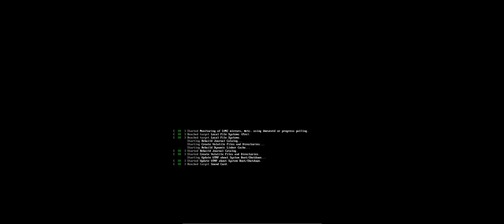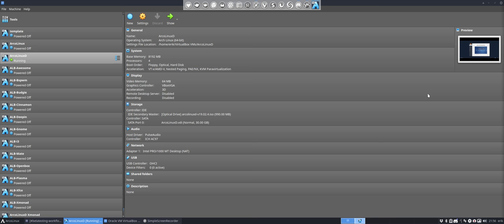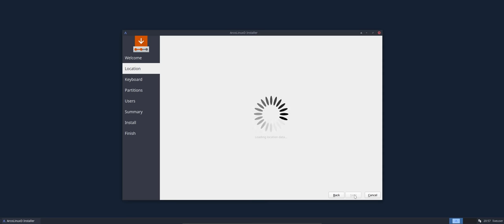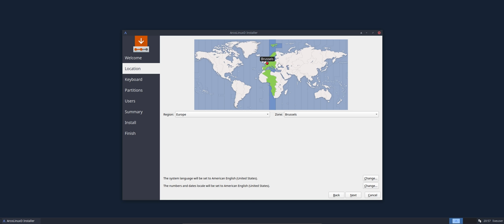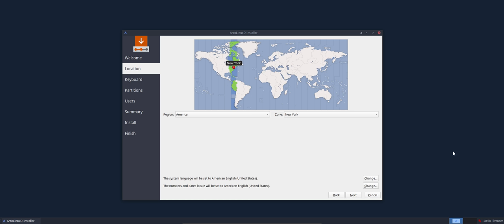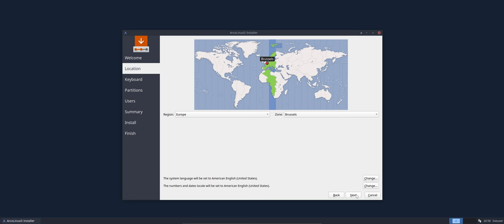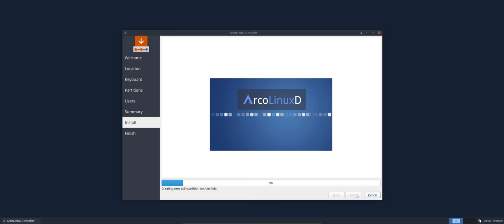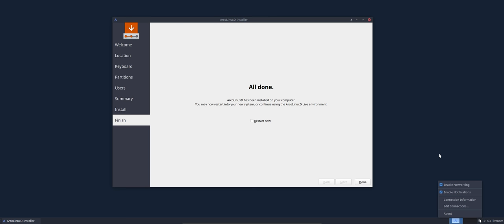ArcoLinux : 810 fix for hanging loading location data screen in calamares